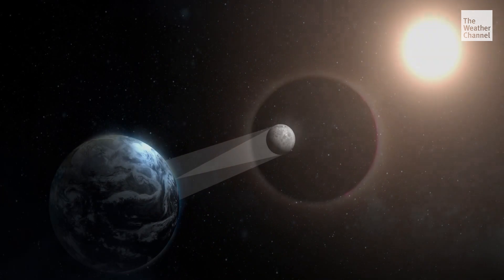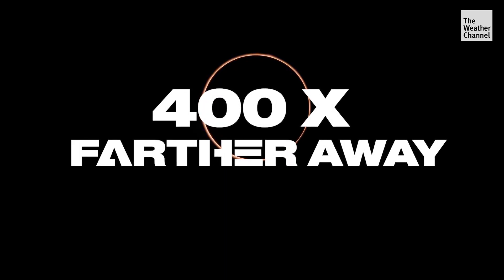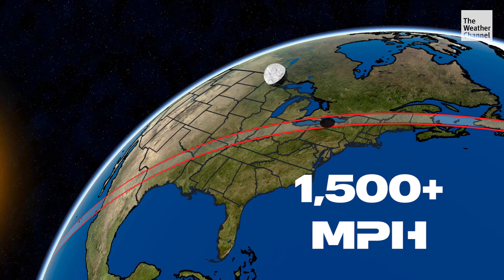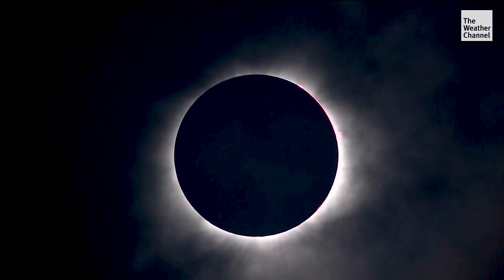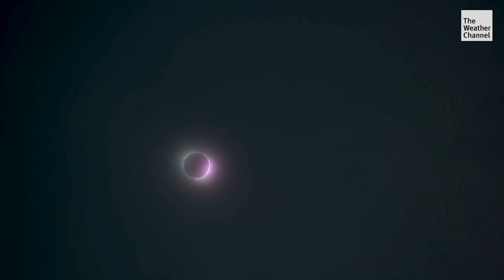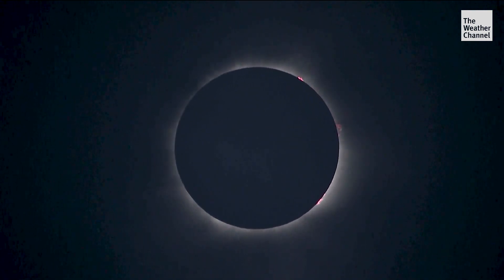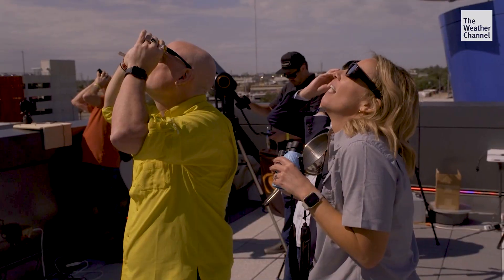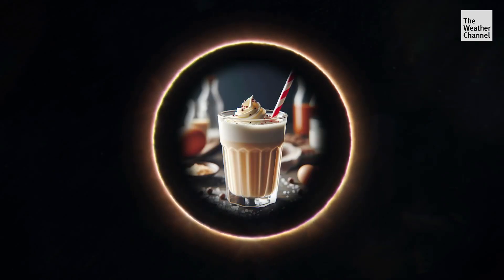The Weather Channel Meteorologist Mike Bettes Shares Fast Facts About the Upcoming Eclipse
The April 8th total solar eclipse will occur in the U.S Exactly 6 years, 7 months and 18 days after the last total solar eclipse. Don’t get too used to this – the next one won’t happen until the year 2044! The Weather Channel Meteorologist, Mike Bettes shares fast facts about the upcoming eclipse.